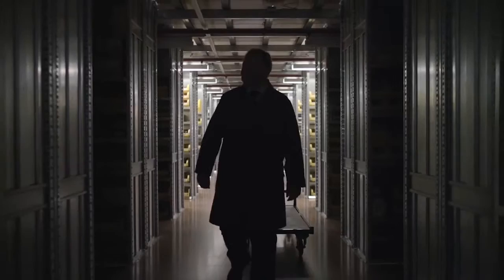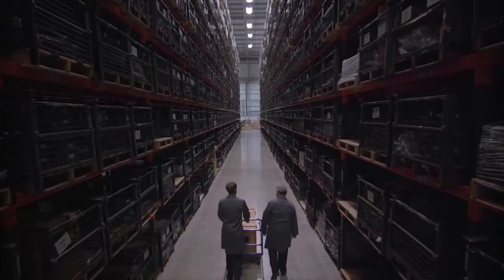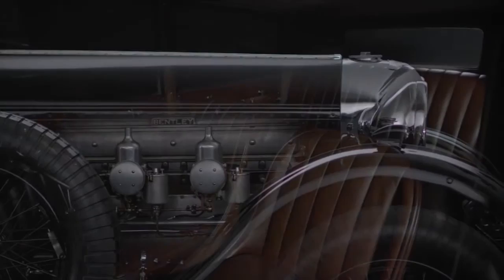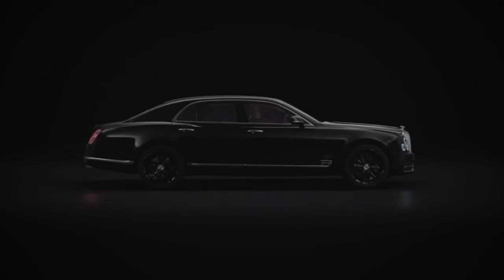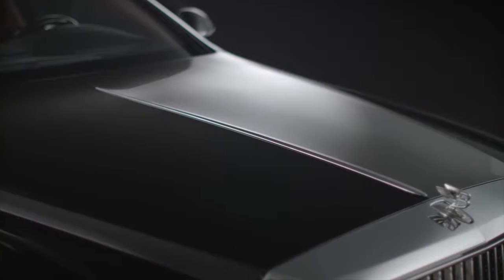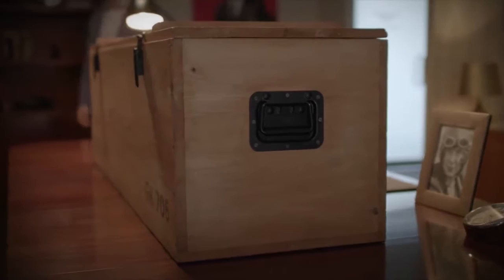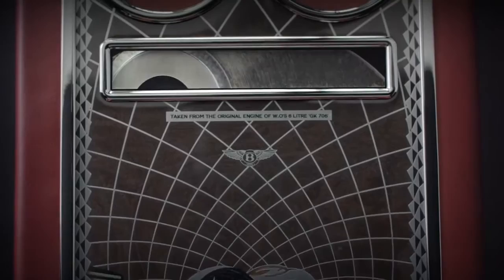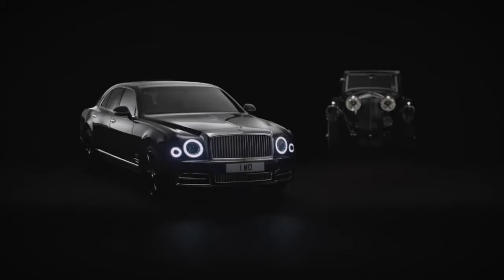Bentley : The Mulsanne W O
Bentley  The Mulsanne W O. Bentley Motors is demonstrating the beauty of bespoke with a new very special limited edition Mulsanne. The Mulsanne W.O. Edition by Mulliner pays homage to the founding father of the company and incorporates a genuine piece of Bentley history in every car. Inside each of the 100 limited edition Mulsannes, a slice of the original crankshaft taken from W.O. Bentley’s personal 8 Litre car decades ago – the last model he designed for Bentley Motors back in 1930 – is displayed. As Bentley approaches its centenary in 2019, Mulliner designers reflected on the last 99 years of an extraordinary British automotive story to imagine the new Mulsanne W.O. Edition. In doing so, they have created a truly unique collector’s item. The Mulsanne W.O. Edition can be specified on any of the three-model Mulsanne range, based on customer preference. Key features include a colour split interior cut from Heritage Hide reflecting the patina of vintage cars, elegant Beluga black wheels, and a stunning cocktail cabinet or bottle cooler featuring a slice of W.O.’s own 8 Litre crankshaft set into the armrest. This special model will make its public debut at Monterey Car Week in California USA in late August, with customer deliveries commencing in 2019 – Bentley’s centenary year.